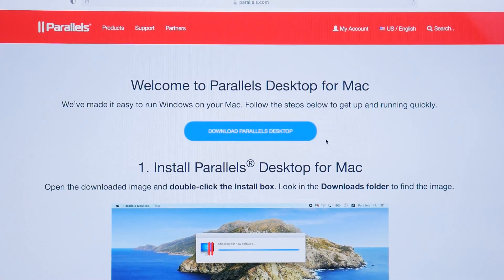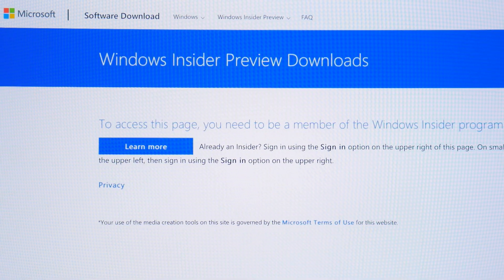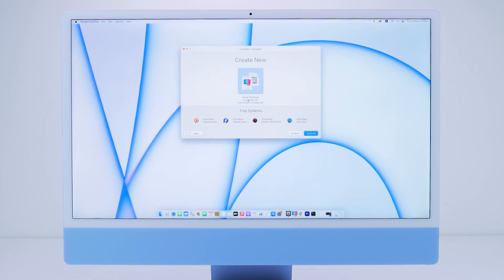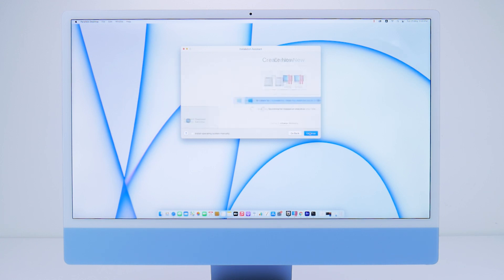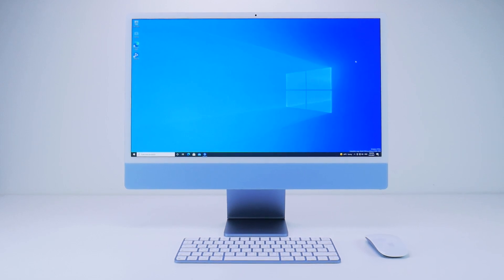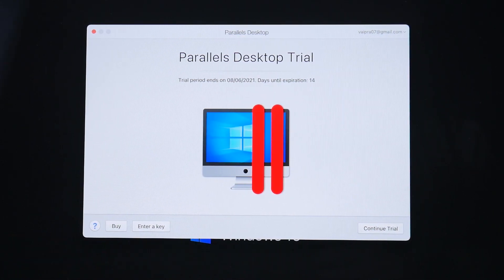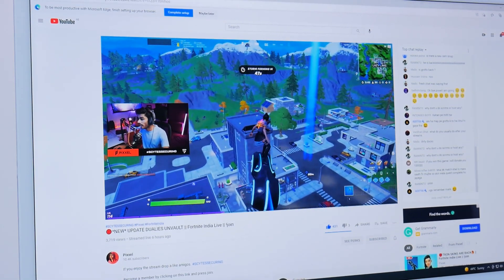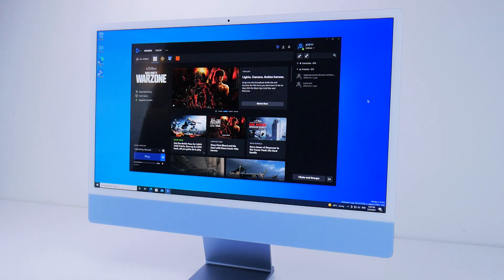Download Windows 10 on the Apple M1 iMac (2021): Windows on ANY Mac?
Whilst the Apple M1 iMac (2021) brings a very refined macOS experience, Windows will always be the operating system I grew up using. Here is a quick run-down of how to get Windows 10 running on any M1 Mac device. Look out for follow up videos and leave your suggestions for what to test in the comments.

0:00 Introduction
0:18 What About Windows?
0:29 Parallels and Windows Insider
0:55 Installation Process
1:22 Trial Version
1:38 Windows 10 Experience
2:04 Conclusion